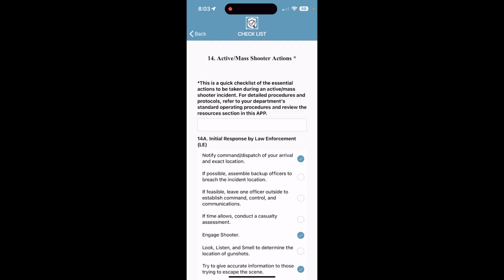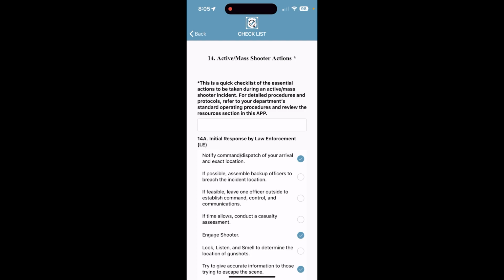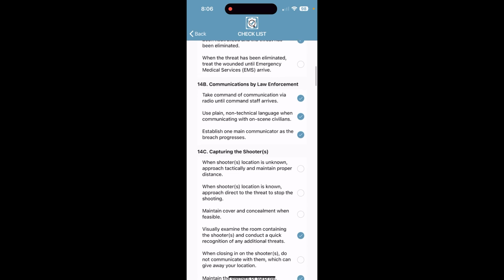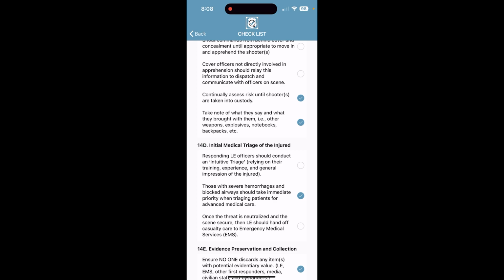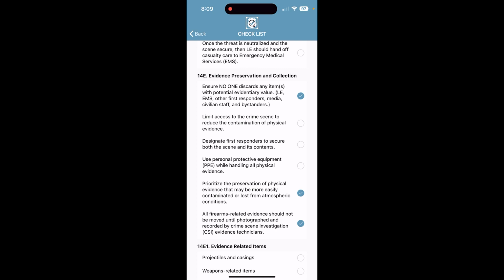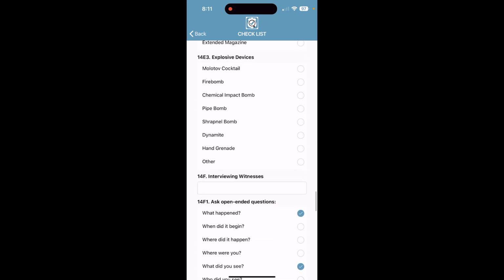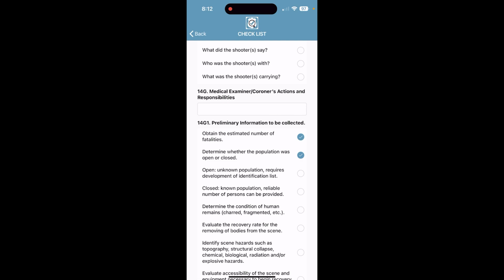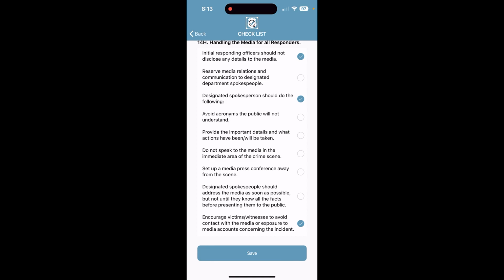CSI: Active/Mass Shooter Actions Checklist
See what's in this checklist in the CSI Checklist app (Apple and Android) designed to be used in the field by criminal investigation professionals, law enforcement officers, forensic science investigators, fire services personnel, legal and medical professionals to aid in their investigations.

C.S.I. Checklist™ app is a product of ForensIQ, Inc., produced to assist criminal investigation professionals real-time in the field. It represents a quick reference guide, always with you on your mobile device, organized in a bulleted checklist format, that can immediately be referred to when approaching a crime scene or interviewing a complainant.

It was created by Thomas P. Mauriello, a university professor, forensic consultant, author, national public speaker, and former police and federal investigator. He has taken his over 45 years of experience and knowledge teaching, writing, consulting and conducting investigations, and produced a simple check list tool that provides all the recognized standards and procedures necessary to conduct a successful investigation.